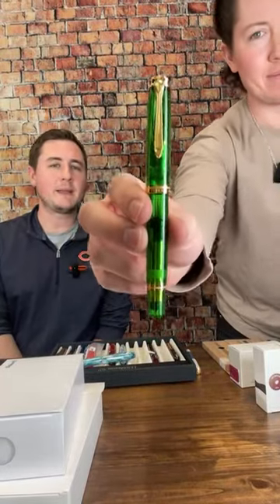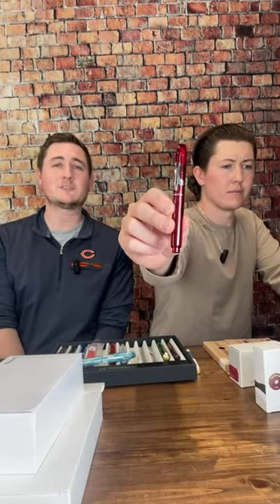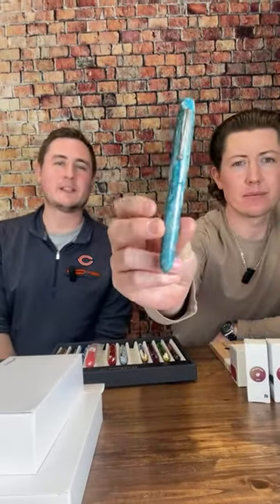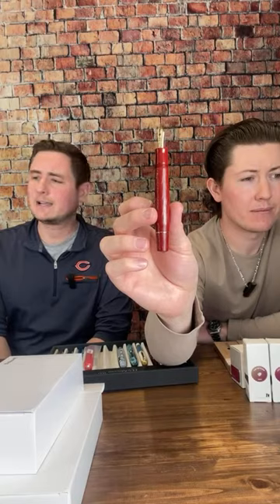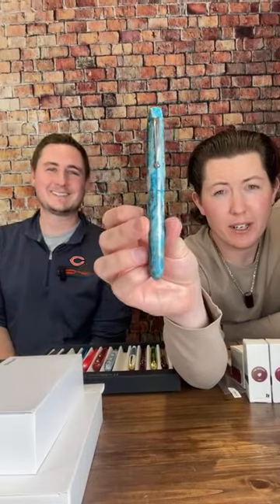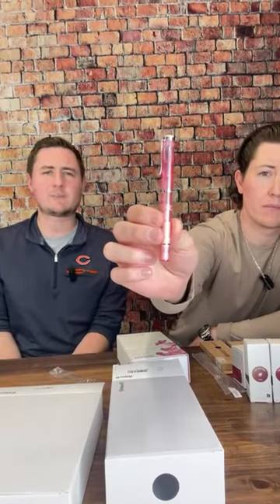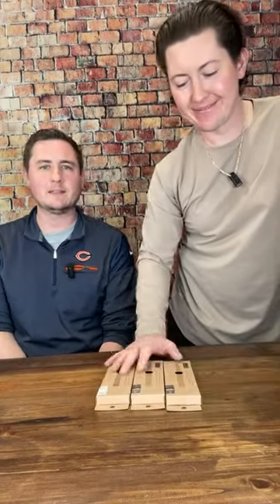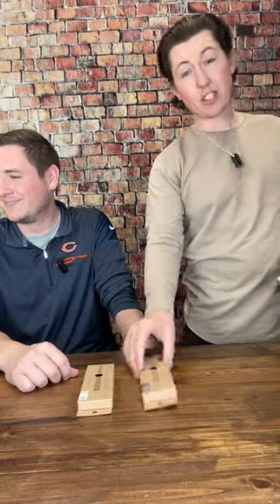Black Friday Deals!